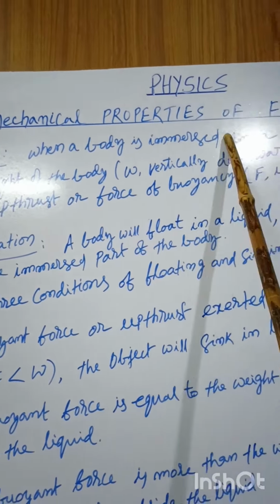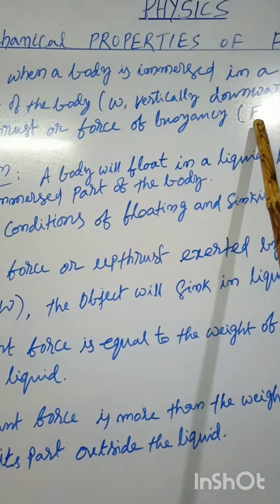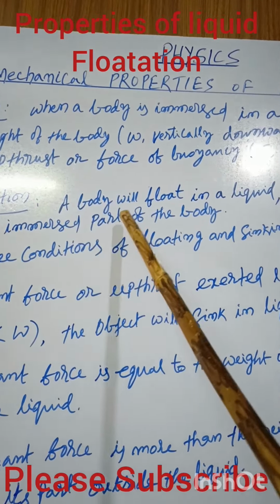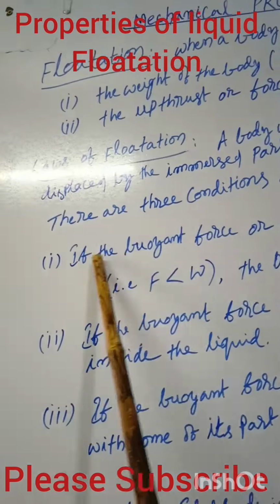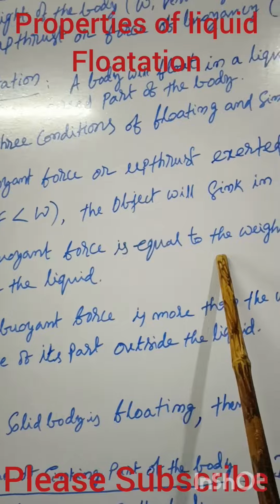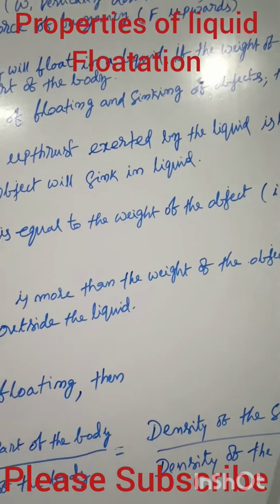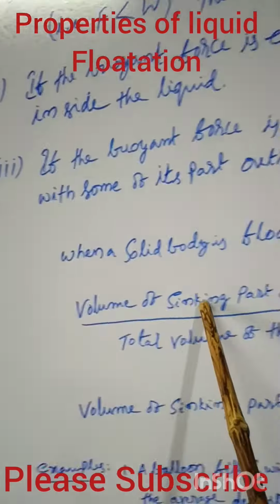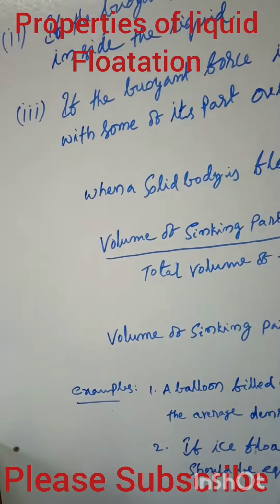properties of liquids: Floatation and laws of floatation